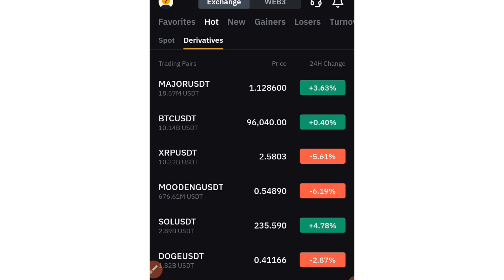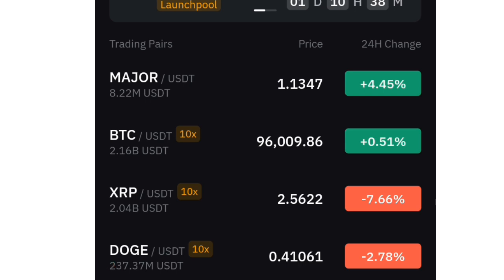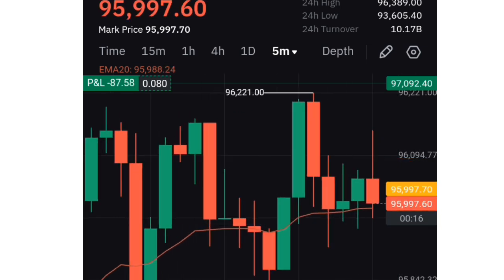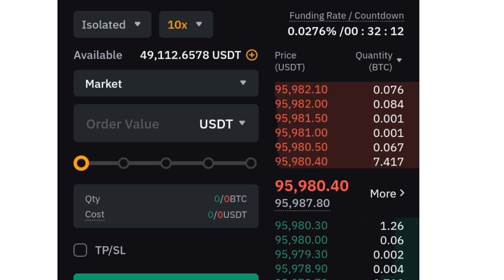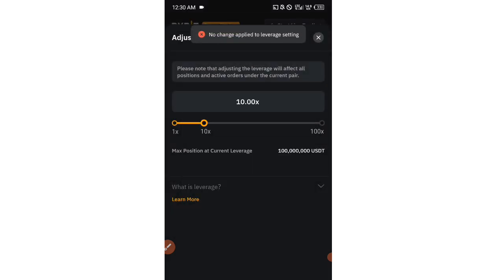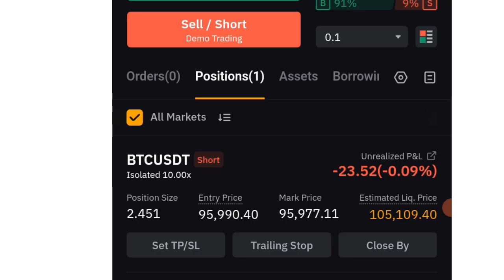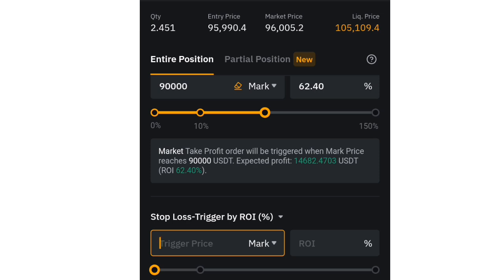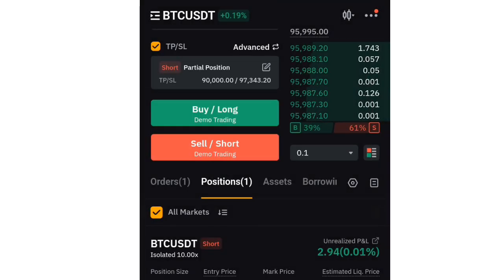HOW TO TRADE DERIVATIVE ON BYBIT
Learn how to trade derivatives on Bybit with this step-by-step guide! In this video, we’ll cover everything from setting up your account, understanding leverage, placing long and short positions, to managing risk effectively. Whether you’re a beginner or an experienced trader, this tutorial will help you navigate the Bybit platform with confidence.

Topics Covered:

What are derivatives in crypto trading?

How to use leverage and margin trading on Bybit

Placing trades: Long vs. Short positions

Risk management tips for successful trading

Boost your trading skills and stay ahead in the crypto market.